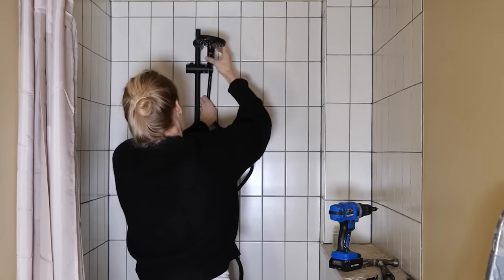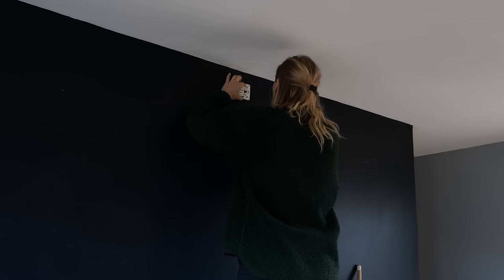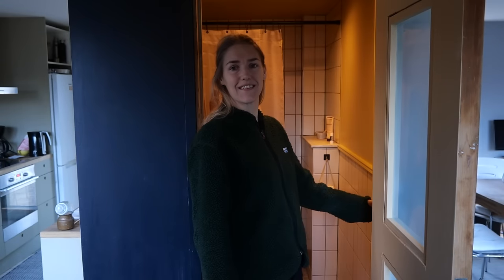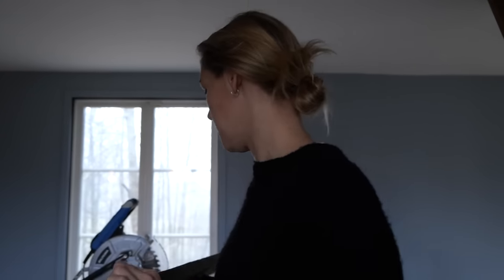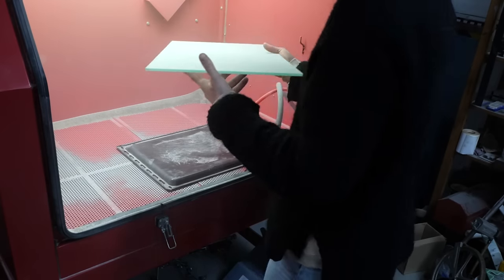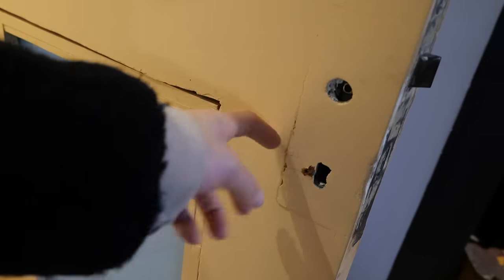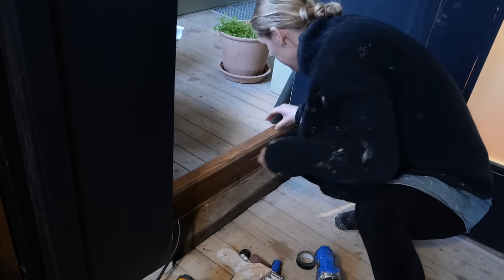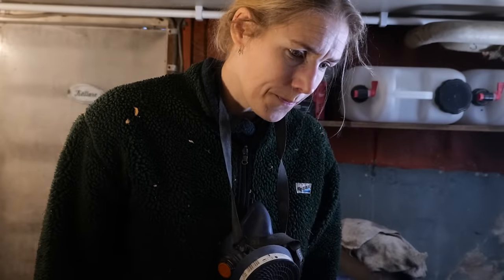#27 Downstairs finished and plans for next year | A rat moves in | Renovating an old house by myself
00:00 Intro
01:15 Simple indoor wood storage
03:47 Electricity for bathroom and livingroom
05:31 Treshold from local wood
07:06 Bathroom door
09:02 Sandblasting glass for door
10:27 Lamp in livingroom
11:36 Installing door handle pt 1
12:20 Rat chewing its way in?
13:22 Installing door handle pt 2
16:14 Rat-hunt under the house
17:40 Filling gaps with isolation
18:39 Installing door handle pt 3
19:21 Finishing threshold
22:03 Plans for next year